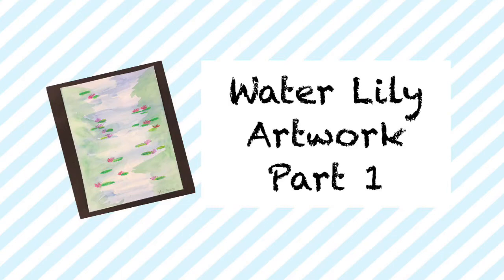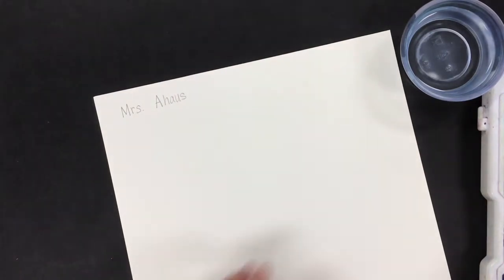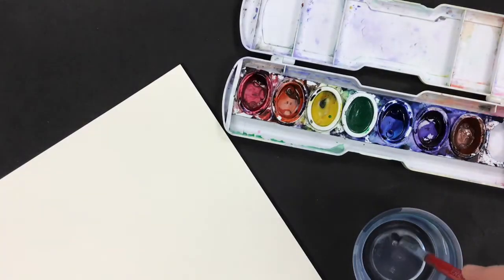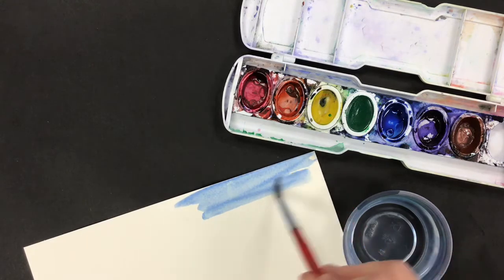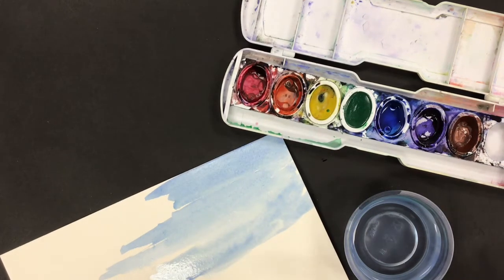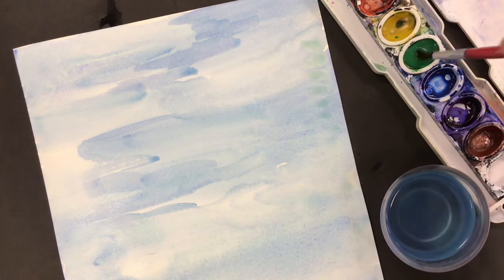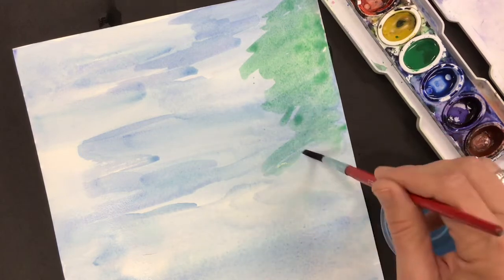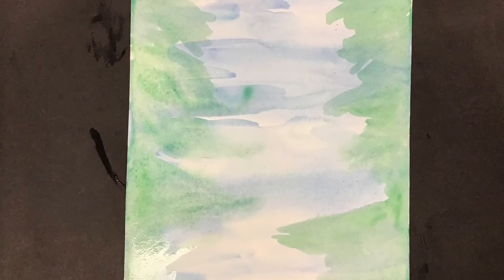Water Lily Artwork Part 1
Instructional video for making a watercolor and oil pastel Water Lily pond inspired by Claude Monet